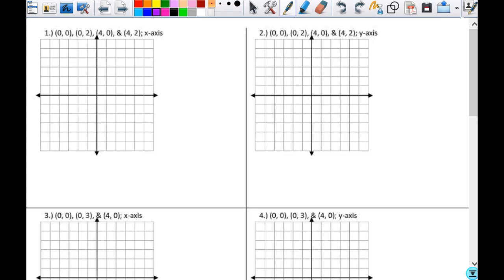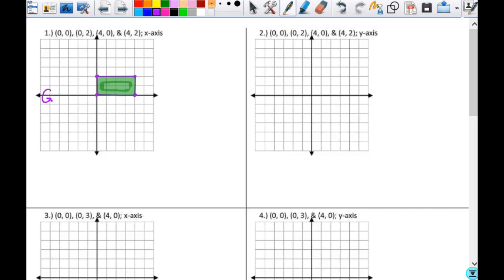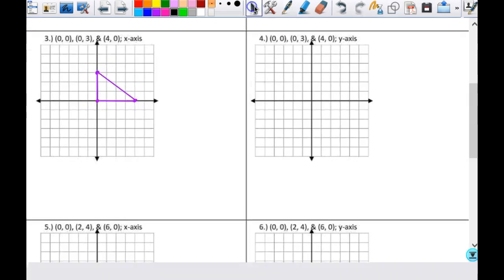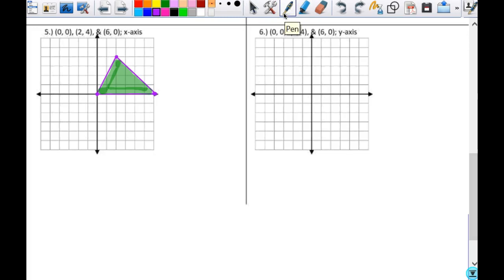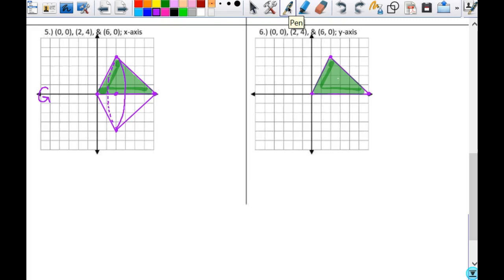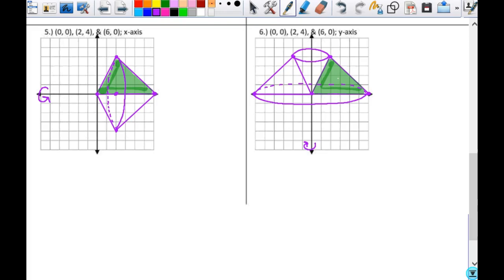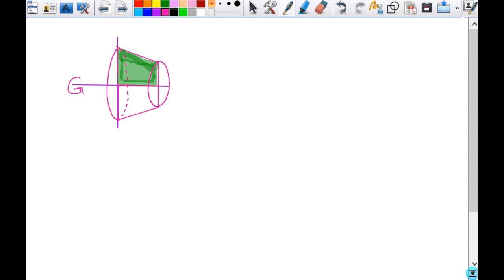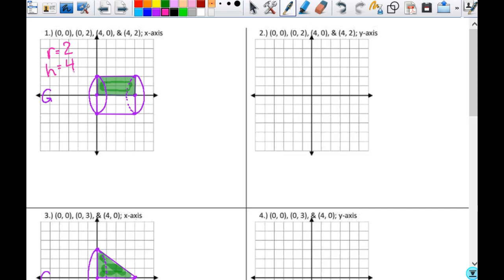Visualizing Solids of Revolution 6G1718